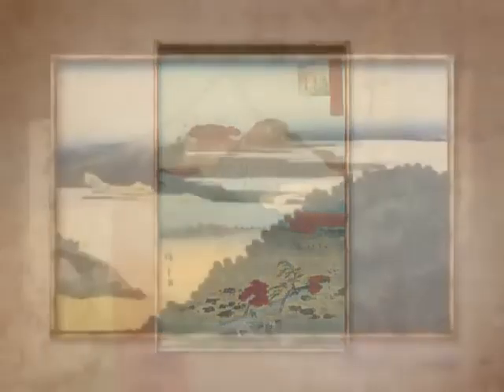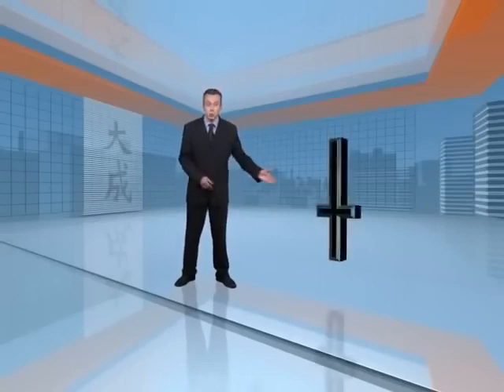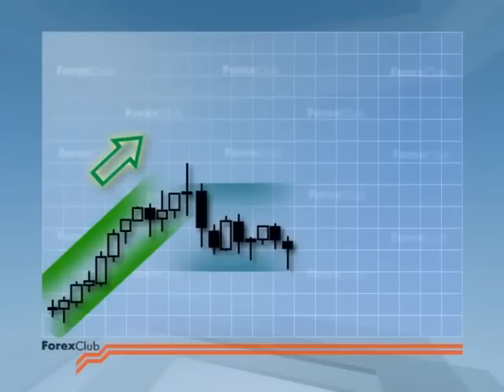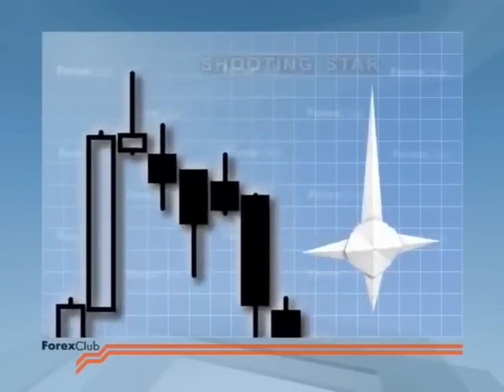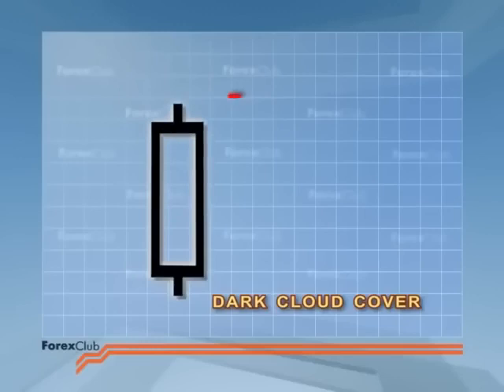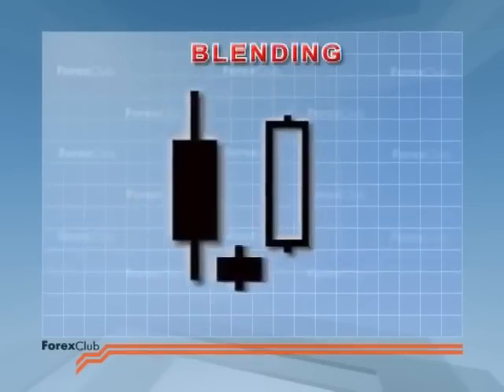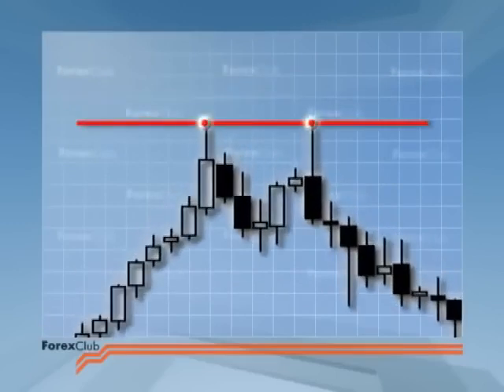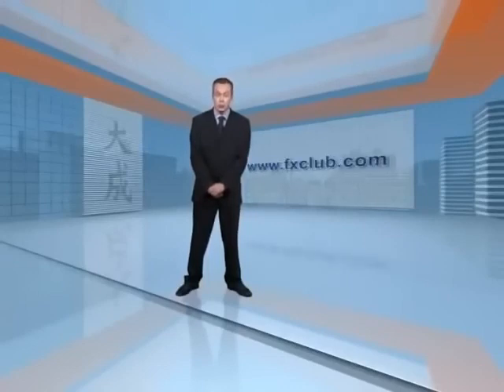UNDERSTANDING JAPANESE CANDLESTICKS - THE ULTIMATE CANDLESTICKS GUIDE